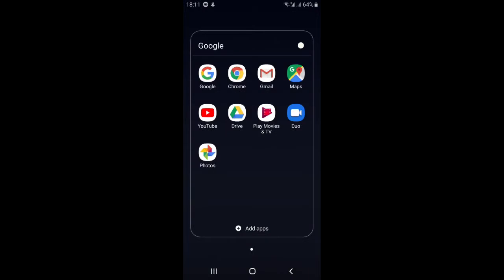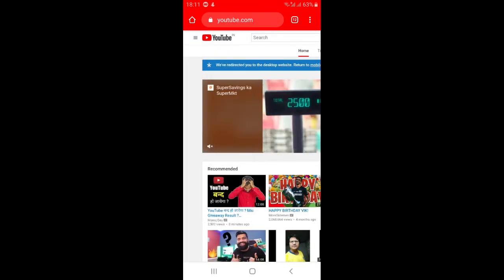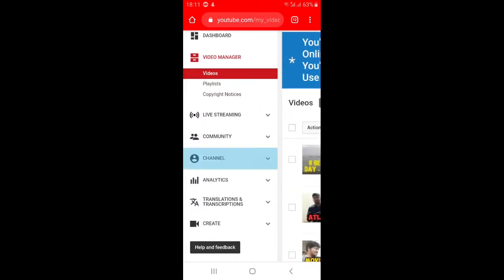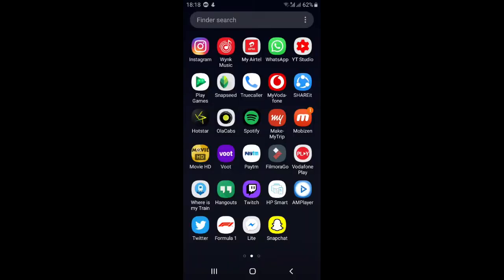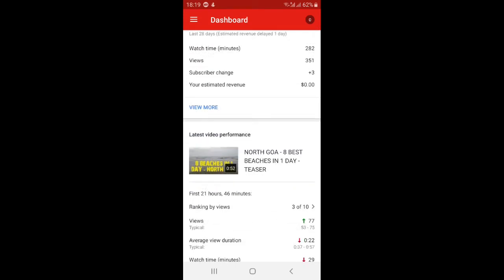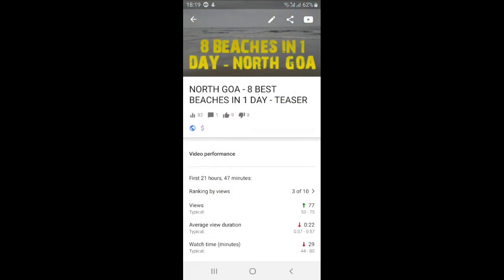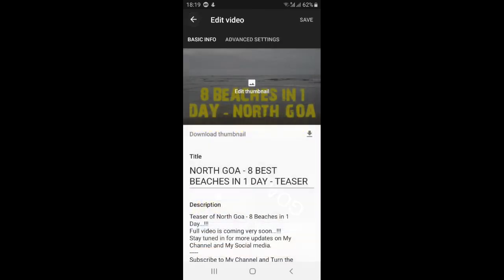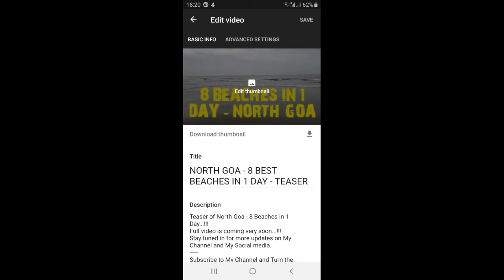HOW TO ADD/PUT THUMBNAILS IN MOBILE PHONES [ANDROID] ON YOUTUBE | YOUTUBE STUDIO APP 2020 | UPDATED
Change YouTube videos Thumbnail using Mobile phones 2020.
How to put thumbnails on YouTube using Mobile phones [ Android ] in 2020.
How to add thumbnails on YouTube through android smartphones easily in 2020.
App used here is called as YouTube Studio.
Download and install this YouTube Studio app from your Play Store.